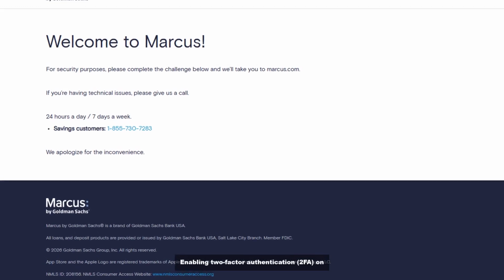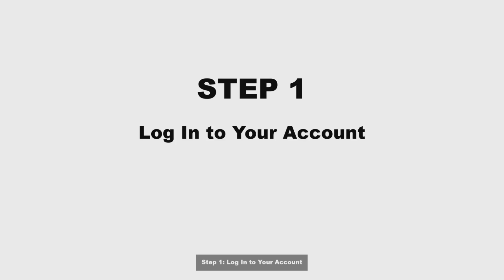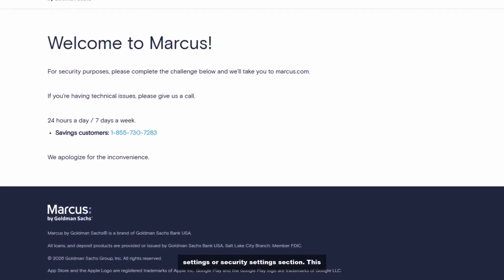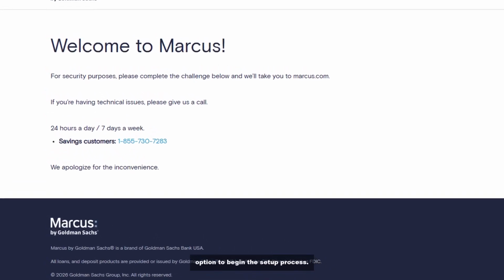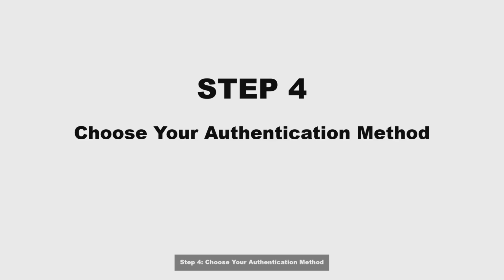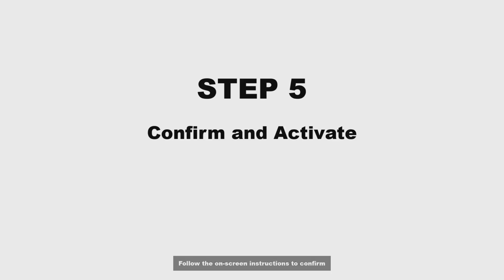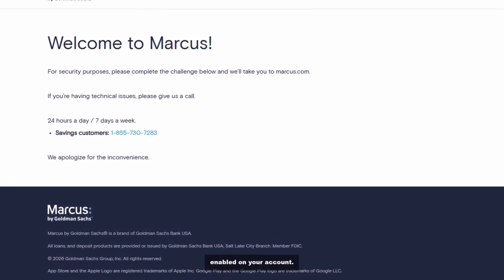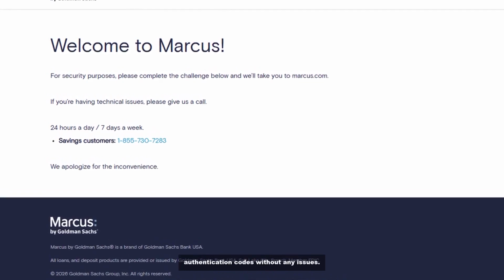How To Enable Two Factor Authentication On Marcus By Goldman Sachs 2026 (FULL GUIDE)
In this video, we provide a complete guide on how to enable two factor authentication on Marcus By Goldman Sachs 2026. Protect your account with this essential security feature and learn the step-by-step process to enhance your online banking safety.